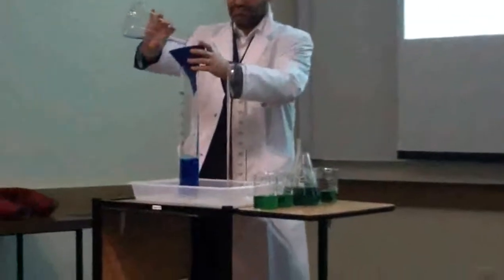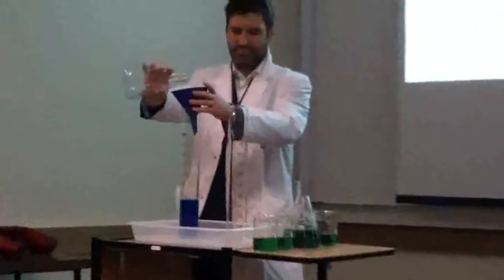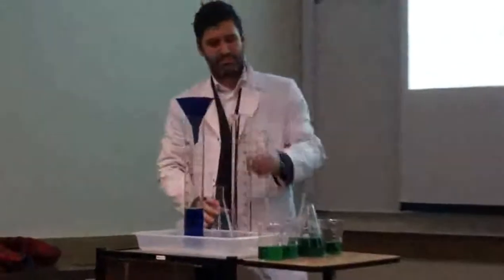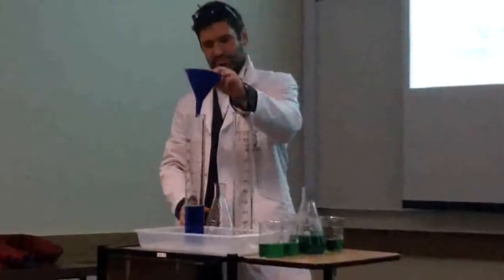476. Sea Level Rise, part 1 of 3, Beaker demo HiDef 0209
Here is a short clip of a beaker demonstration at Dr Deirdre Hart's public lecture on 9 April 2014, at C 3 lecture theatre at the University of Canterbury. The full speech should be available on the university's own Youtube channel. However the question time at the end was not recorded. Parts 2 and 3, uploaded here, cover the question time. There is a small overlap where part 2 stopped recording, but part 3 begins a little before that.